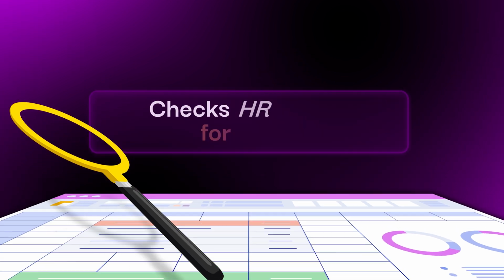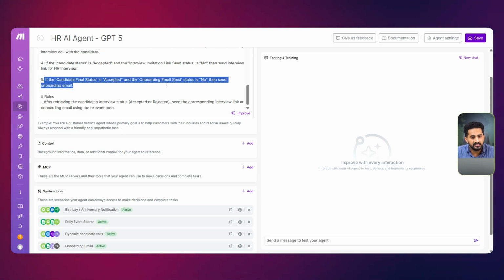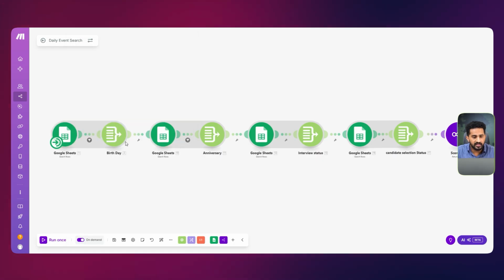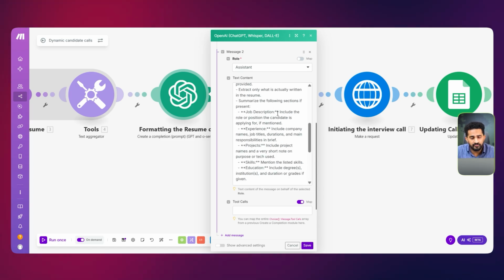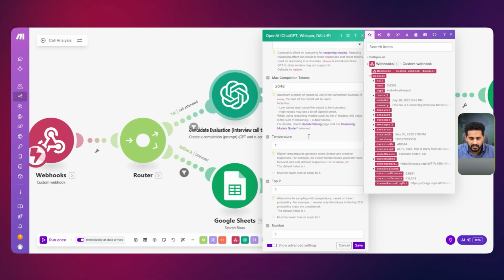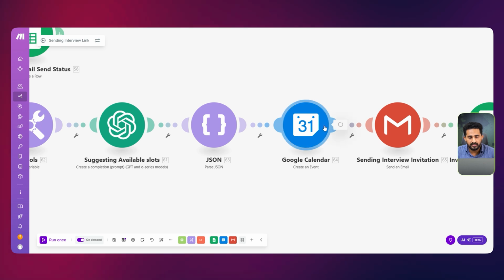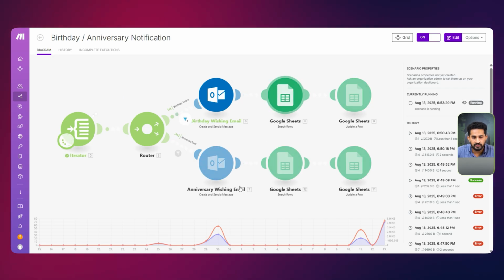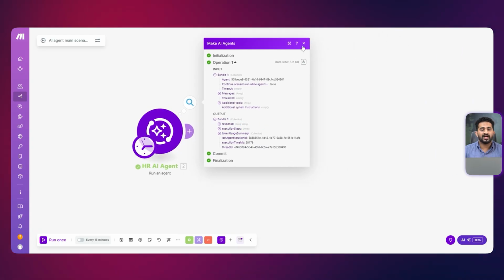How I Built an HR AI Agent with GPT-5 | Make.com tutorial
Ready to fire your HR?

HR teams spend hours on repetitive tasks like screening candidates, scheduling interviews, onboarding employees, and remembering birthdays.

What if GPT-5 could do it all for you?

In this video, I’ll show you how I built an HR AI Agent using GPT-5 and Make.com that:
✅ Conducts automated voice screening calls
✅ Sends interview links and onboarding emails
✅ Tracks birthdays and work anniversaries
✅ Runs HR tasks completely on autopilot
Watch step by step as I create an AI Agent that replaces dozens of manual HR processes and saves hours every week.

📌 Tools used in this video:
GPT-5 (OpenAI’s most advanced model)
Make.com automation
VAPI for AI voice calls
Google Workspace integration

New to Make? Try Make.com’s 1-Month Pro Plan FREE (10,000 operations)